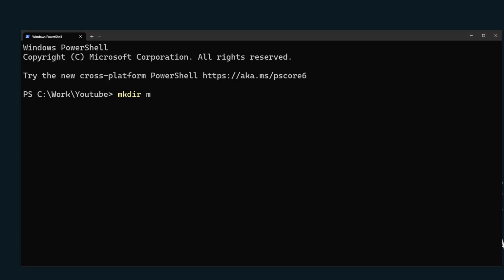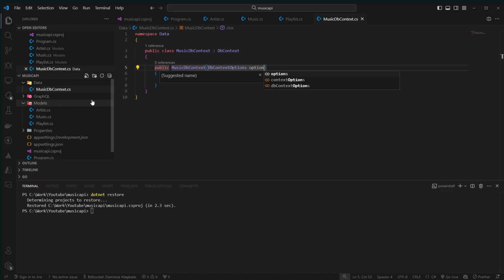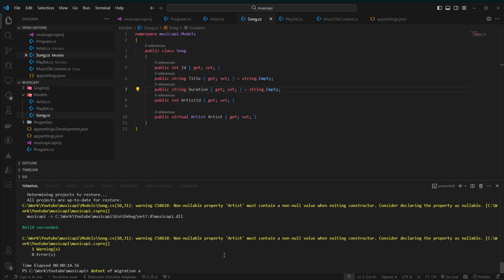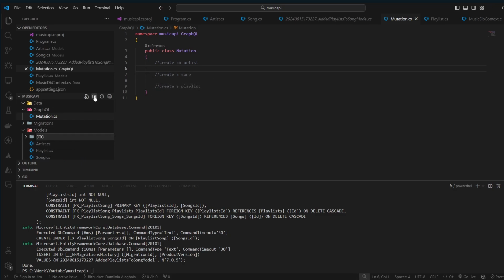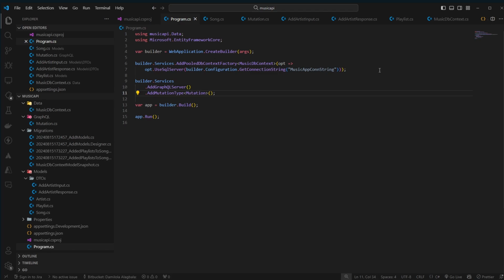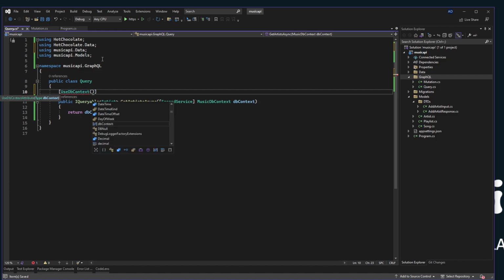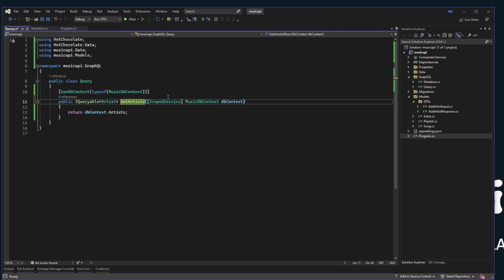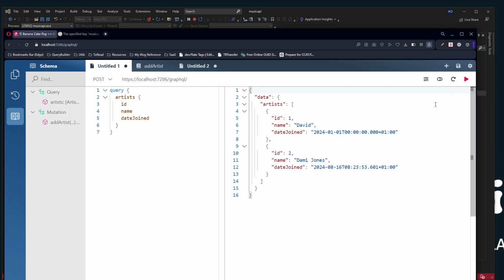GraphQL Music App API with .NET & Hot Chocolate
We'll be diving into the world of GraphQL by building a Music API using .NET and Hot Chocolate! In this comprehensive tutorial, we'll guide you step-by-step through creating a robust API that can fetch, filter, and manage music data effortlessly.

🔍 What You'll Learn:
Introduction to GraphQL: Understand the basics and why it’s a game-changer for APIs.
Setting Up .NET & Hot Chocolate: Get your environment ready for rapid development.
Building the Music API: Create queries, mutations, and subscriptions to handle music data.
Advanced Features: Implement filtering, sorting, and pagination for an efficient API.

💻 Code Along: Follow the tutorial and access the full code on GitHub